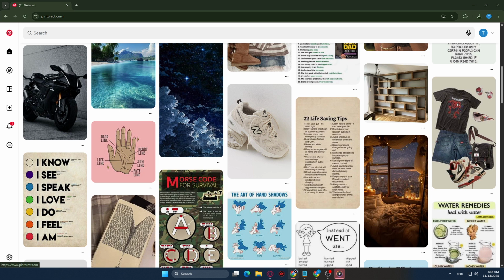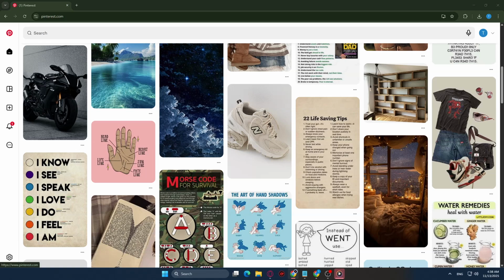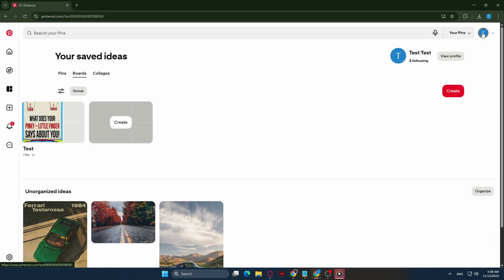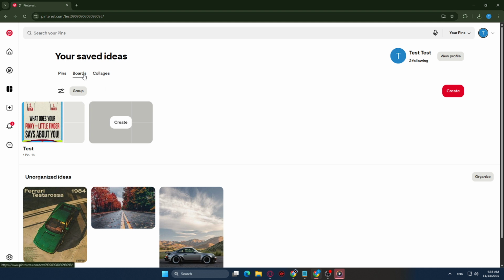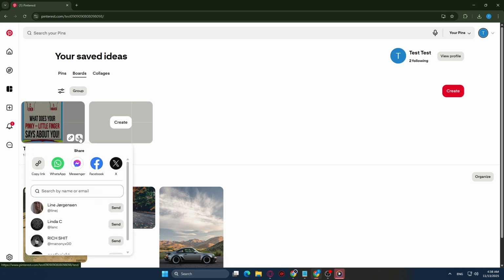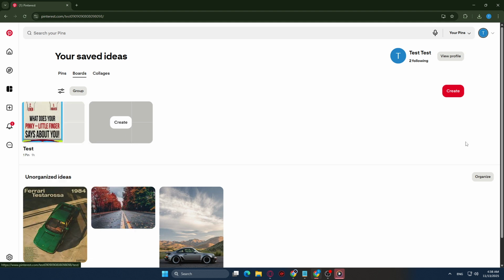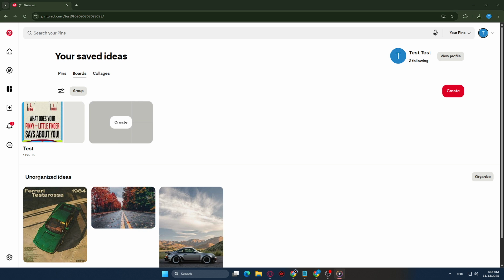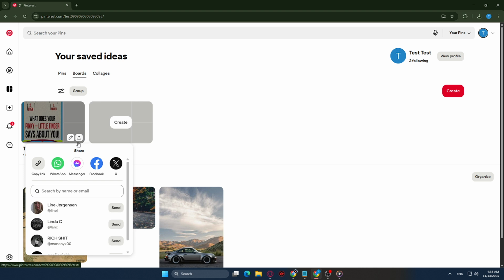How To Invite Friends To Your Pinterest Board [2026 Guide]